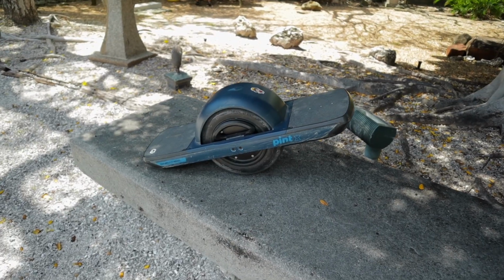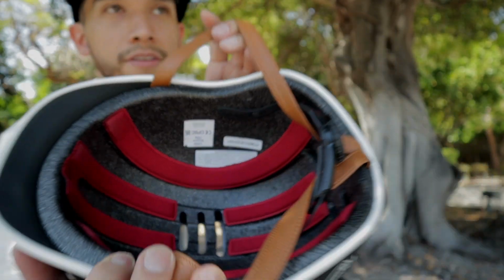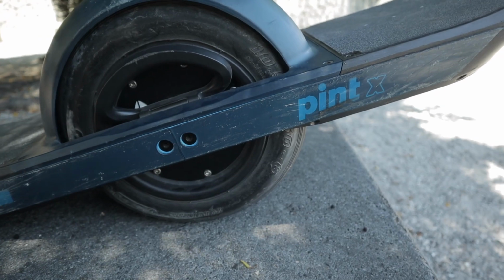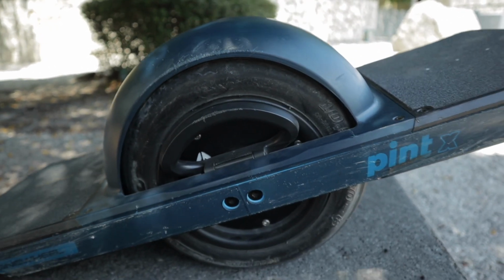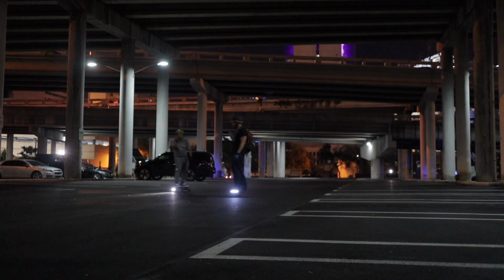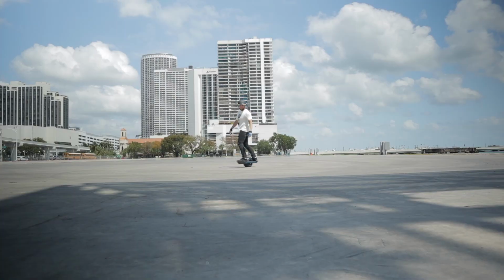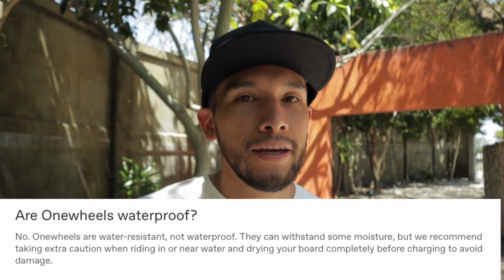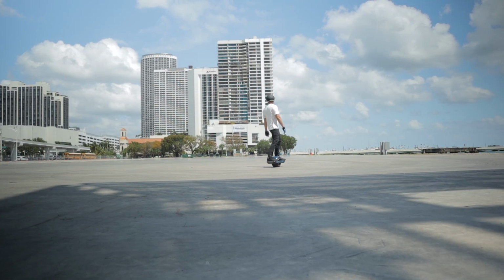Onewheel Pint X - Brace for impact!!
Diving into the Onewheel world with the Pint X. Here I'll give you my first impressions of the Pint X and the first 100 miles.